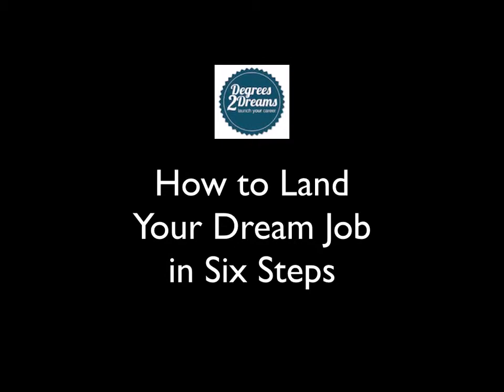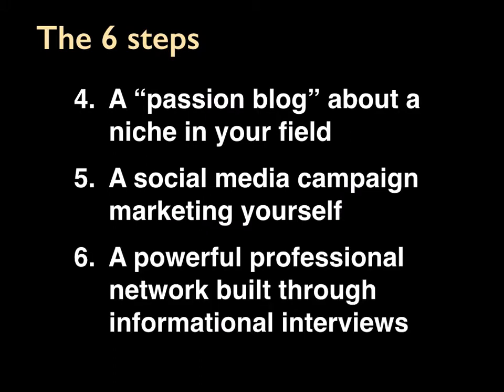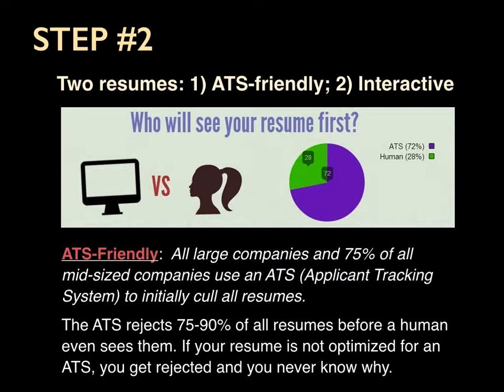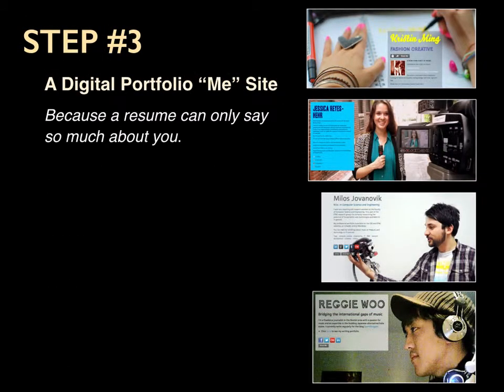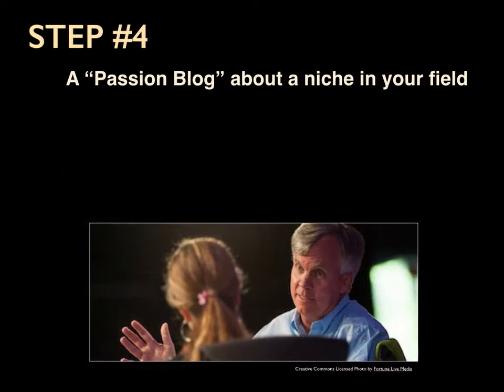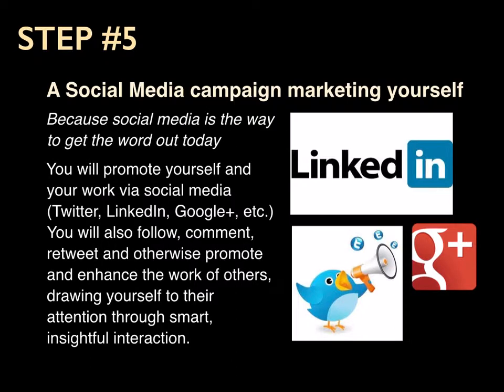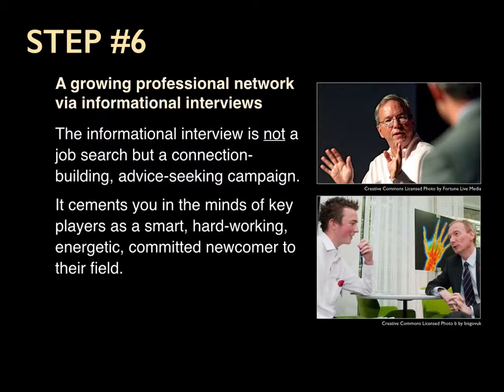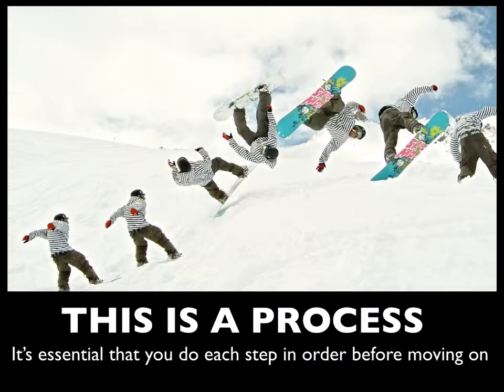Degrees2Dreams Six Steps to Launch Your Career short with audio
Degrees2Dreams replaces the fear and depression of job searching with a proven six-step process that walks graduates through each stage until they are rubbing shoulders with leaders in their field and building powerful connections leading to career-launching jobs. Our system combines the power of social media with old-fashioned networking to raise the students' professional profiles, demonstrate their skill sets and industry knowledge, showcase their communication and organizational skills, get past gatekeepers, and build powerful networks.